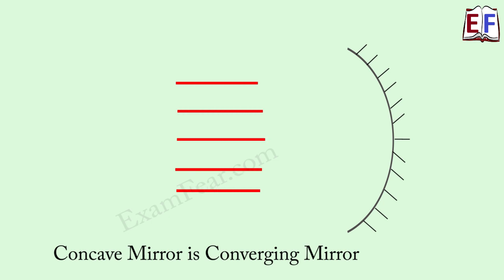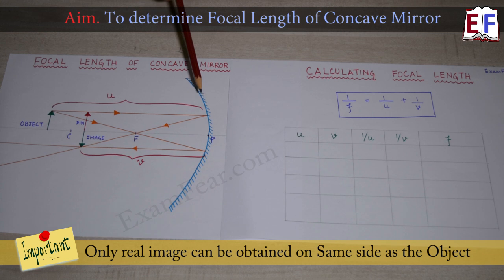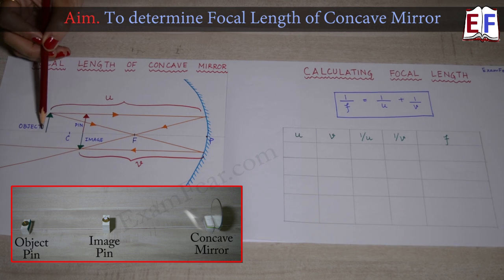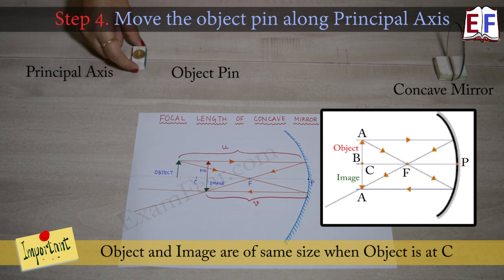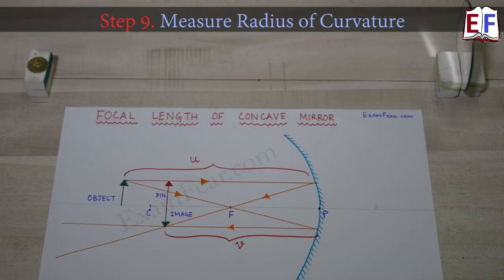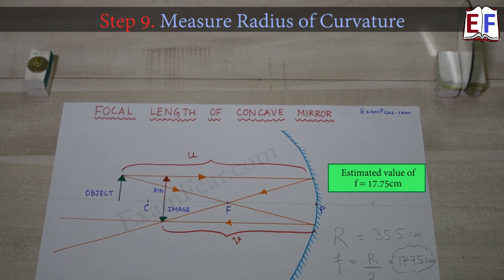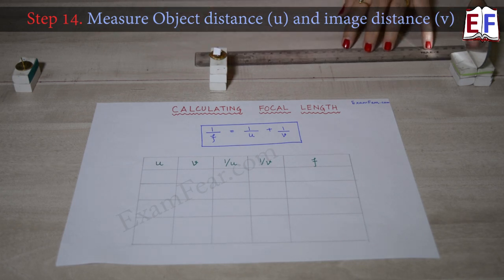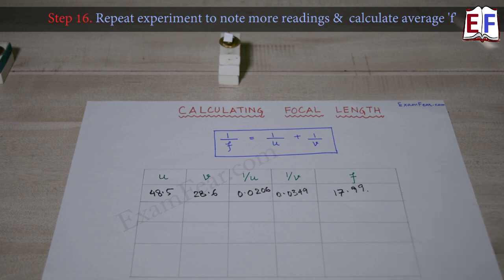How to find focal length of Concave Mirror : Science School Experiment (Physics Practicals) ?